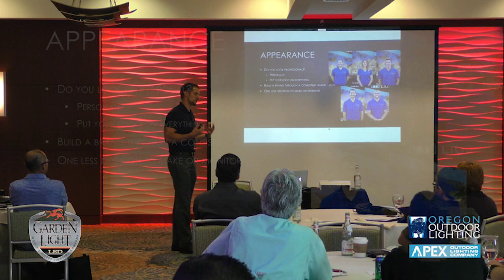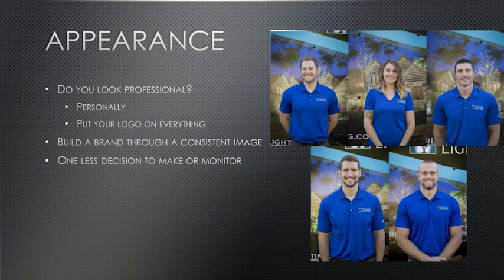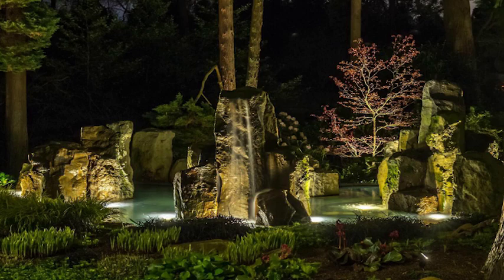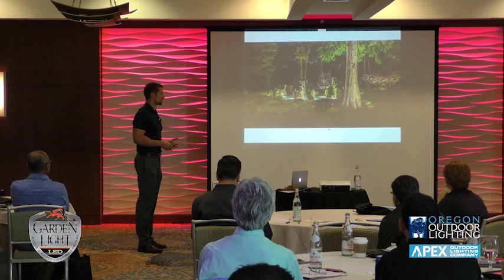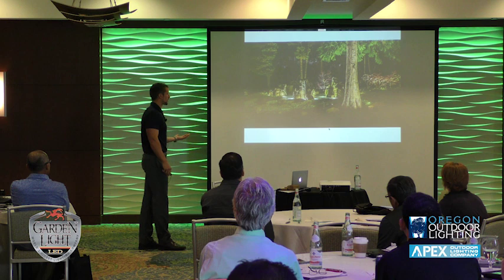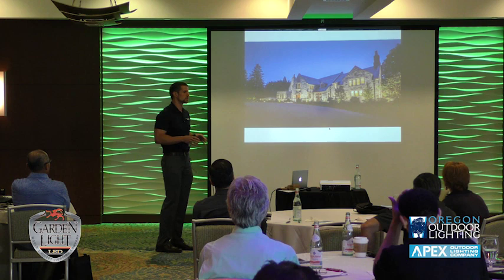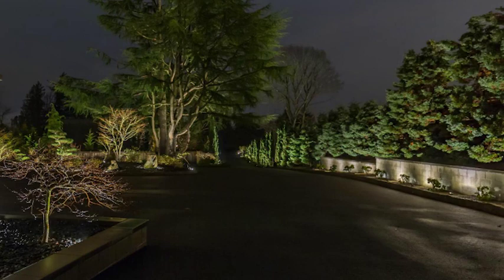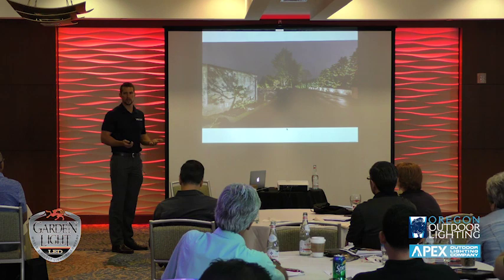Sales Training - Design & Sales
Certified Master Dealer Kyle McKelvy, walks you through his proven process on impeccable design and sales techniques that deliver world-class customer experiences.

Speaker: Kyle McKelvy - Principal at Oregon Outdoor Lighting

Bio: Kyle McKelvy, owner of Oregon Outdoor Lighting, Master Dealer and the top selling account for Garden Light LED. Kyle’s company consists of top level designers, installers and a highly trained & skilled sales staff. Kyle is considered a celebrity in the LED lighting industry and has built a 3 million dollar business from the ground up. Oregon Outdoor Lighting is a leading LED lighting design build company in North America.